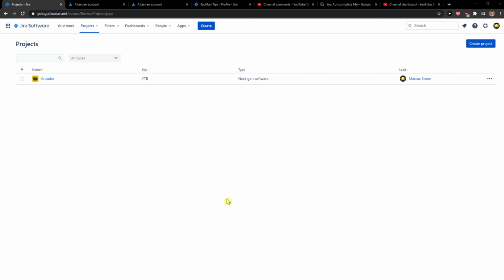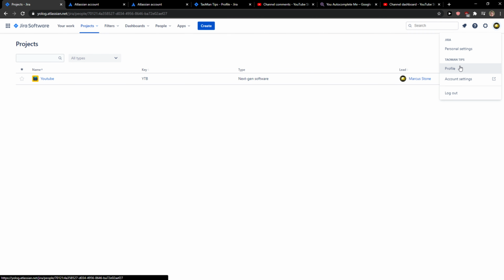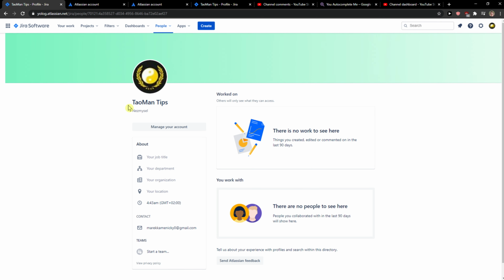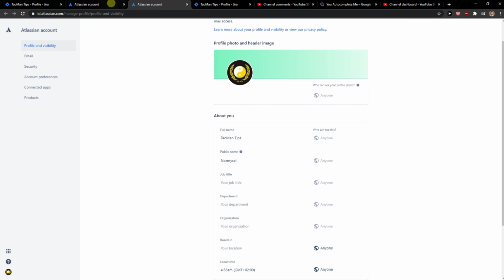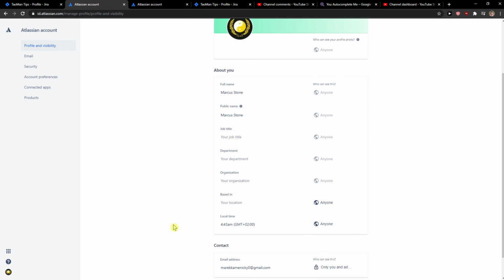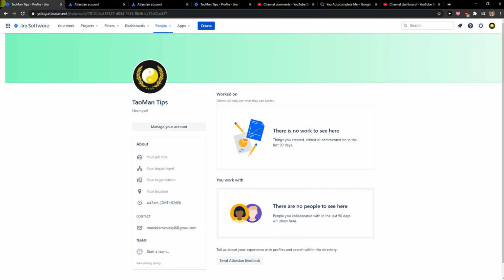How To Change Profile Picture In Jira Software